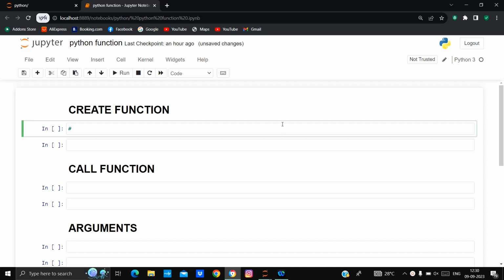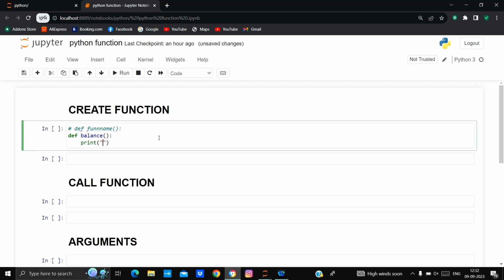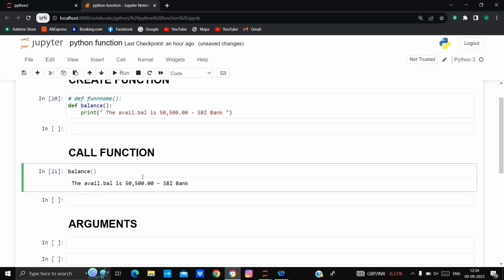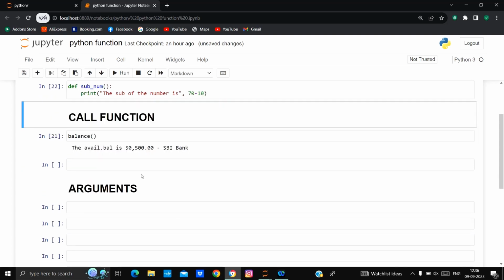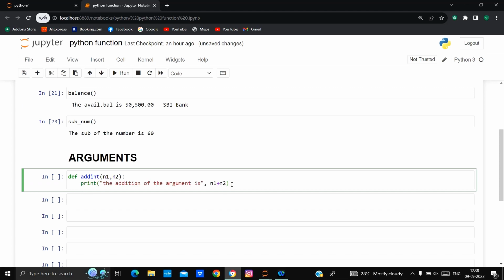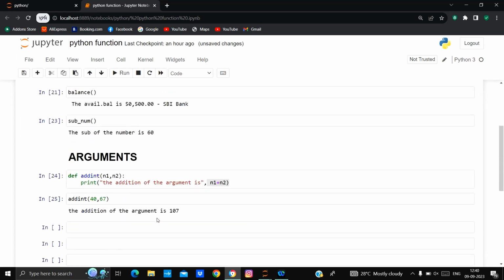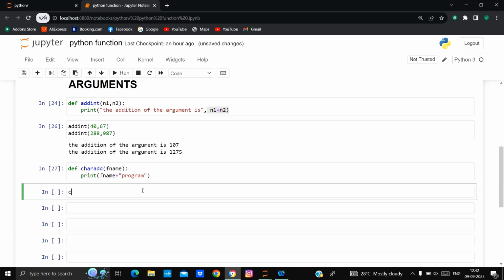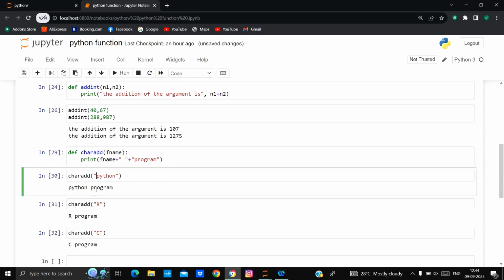Python Functions: Creating, Calling, and Using Arguments | Arguments in Python Function Examples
Creating Functions: You'll learn how to define your functions, giving them names and specifying what they should do. We'll walk you through the syntax, and by the end of this section, you'll be able to create your custom functions.

Calling Functions: Once you've created a function, you need to know how to use it. We'll show you various ways to call functions.

Using Arguments in Functions: We'll demonstrate how to access and use these arguments within your functions. We'll explain what function arguments are and how they allow you to pass information into your functions.